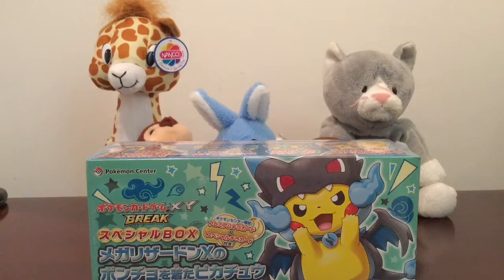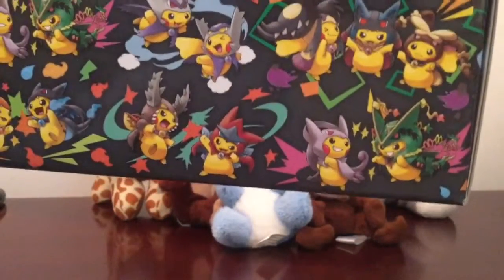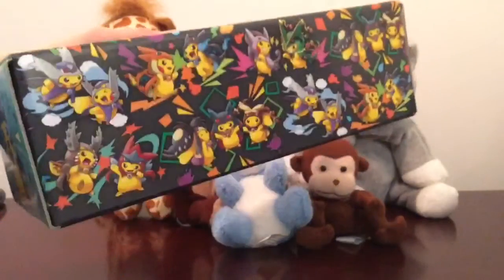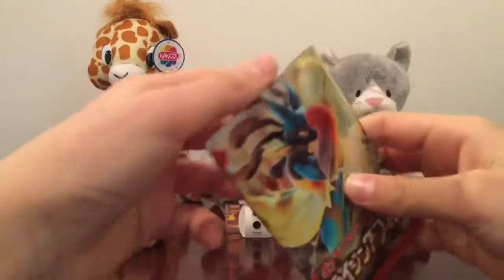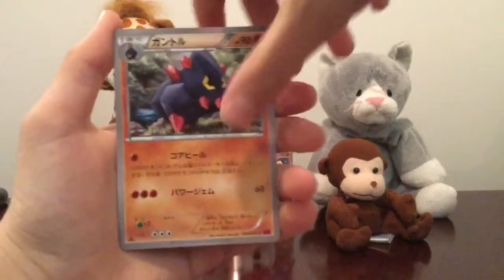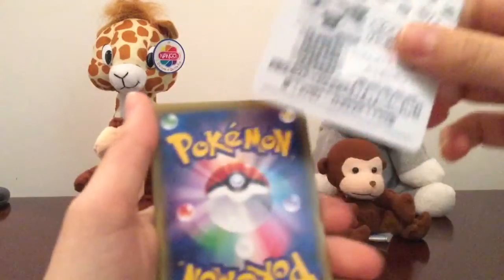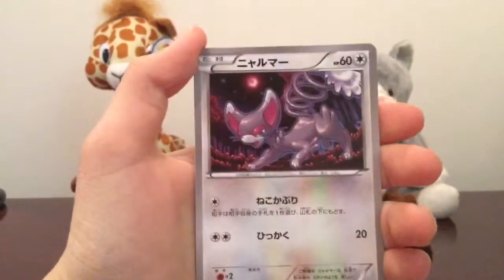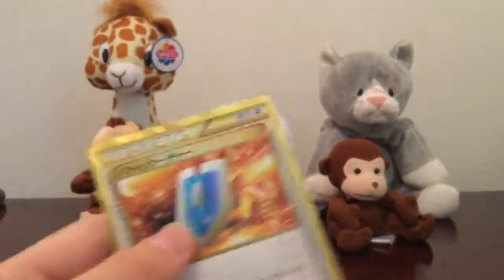Opening A Mega Charizard X Pikachu Cosplay Box (Japanese Pokémon Cards)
Here it is! The long waited, Mega Charizard X Cosplay Box!

!!!   MY LINKS   !!!
^^Twitter, Other Channel, and TikToks all in there :)